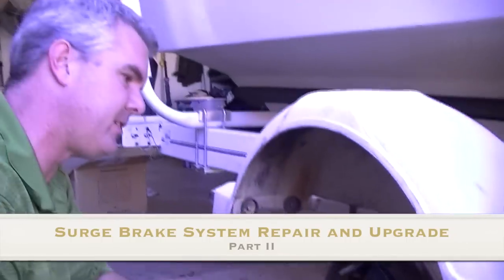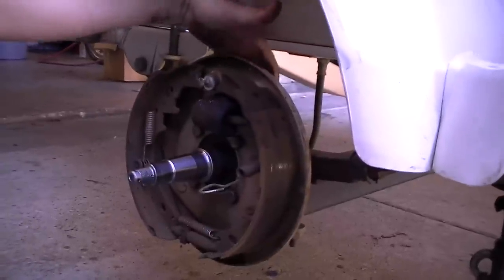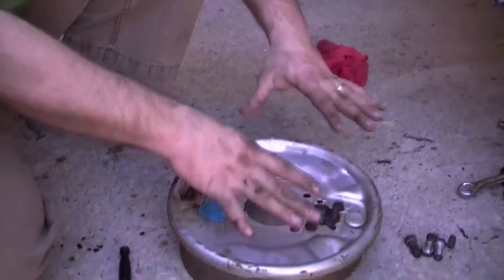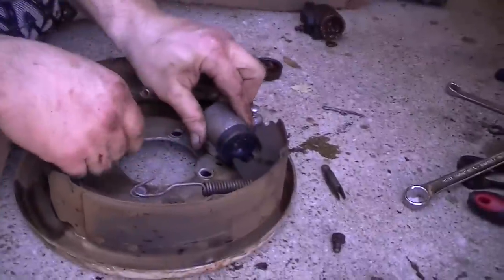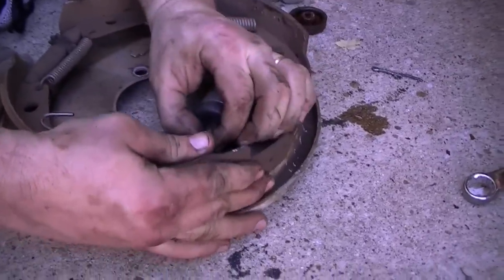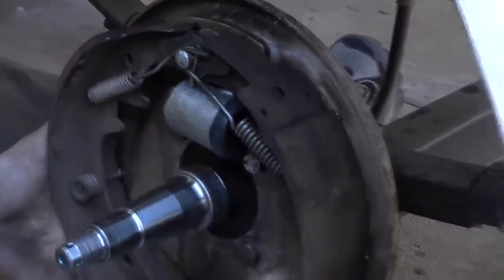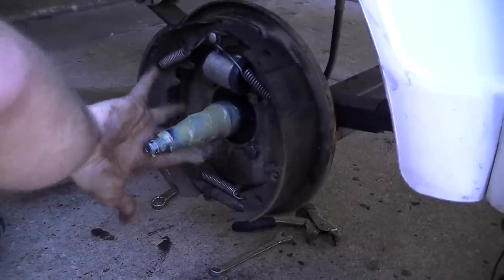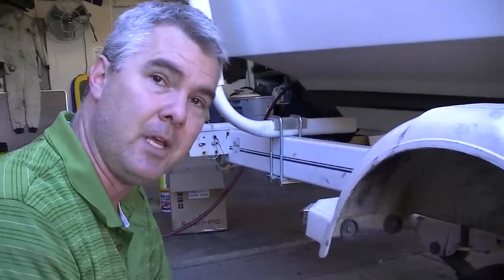How to rebuild and bleed surge style trailer brakes Part II